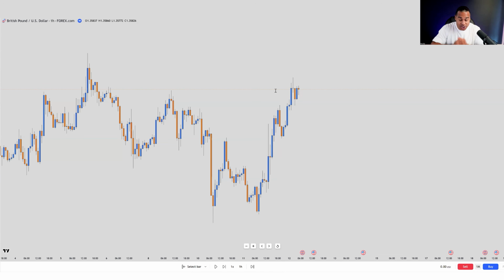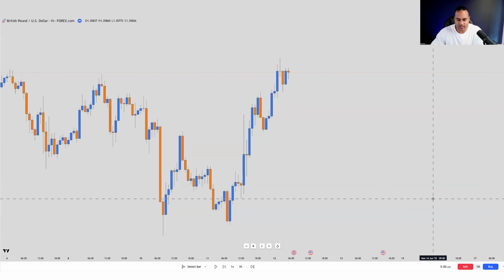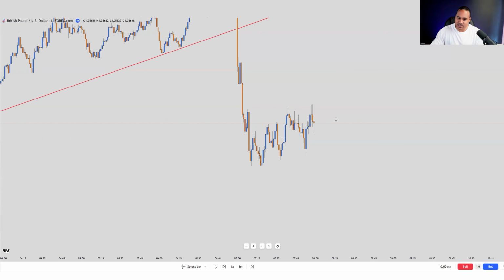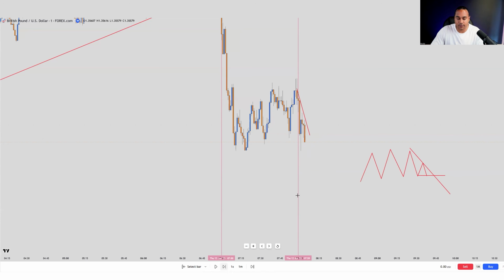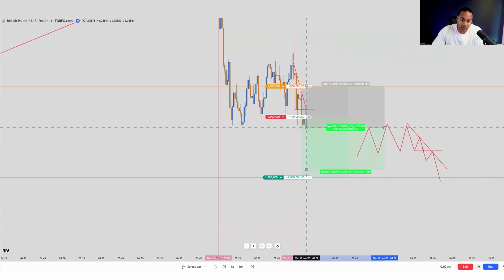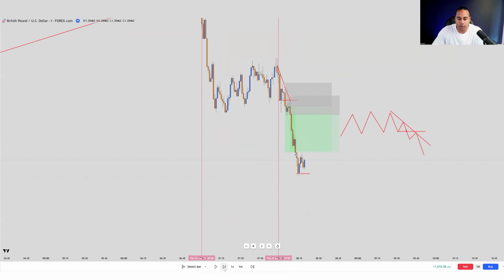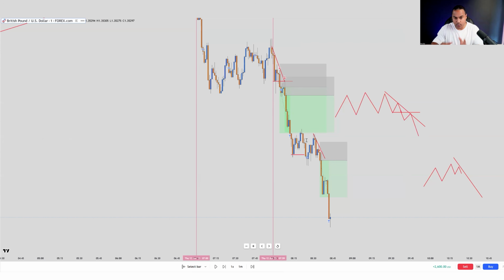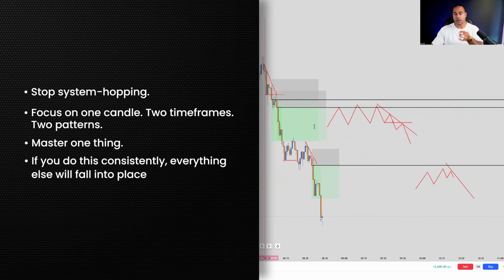The Easiest Trading Strategy for Beginners (1 Candle Setup – 1CDT Method)